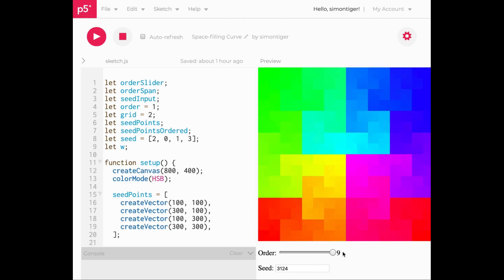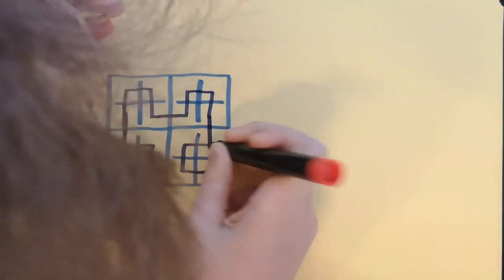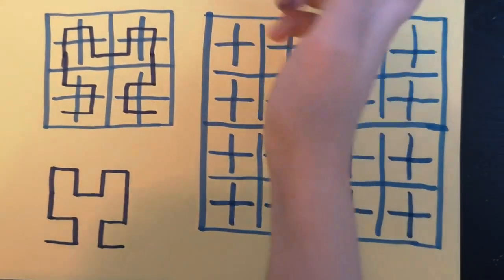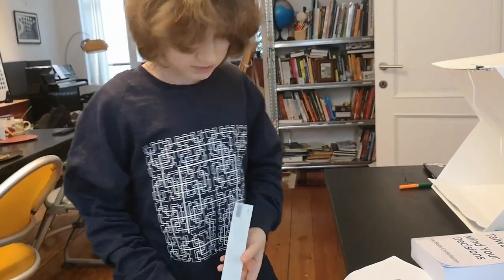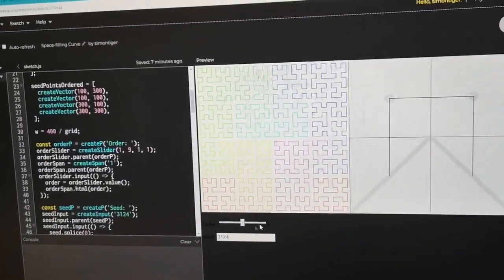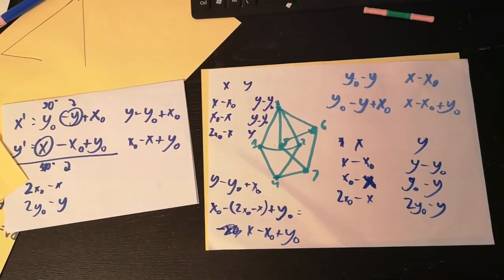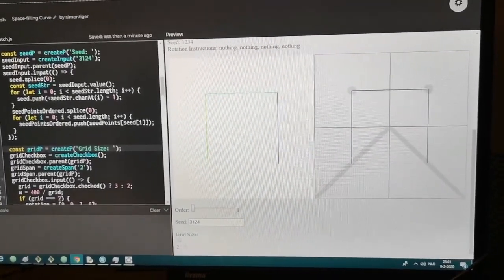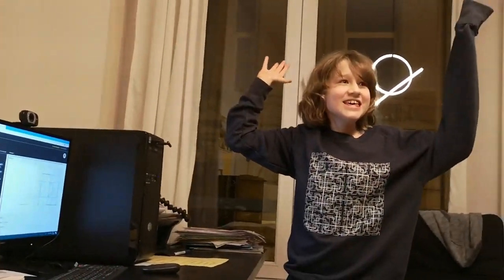Space filling Curve in p5.js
Here is my engine to create colourful space-filling curves (Hilbert Curve, Z-order Curve, Peano Curve and more!)
Interactive full-screen version, allowing you to change the seed and the grid size

Daniel Shiffman's Hilbert Curve tutorial and coding challenge on the Coding Train (with a link to my contribution)